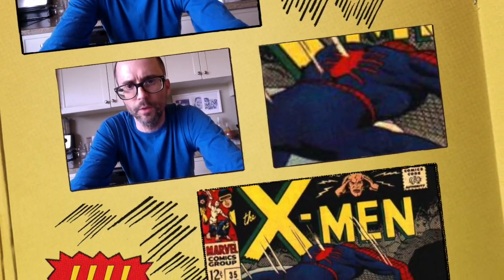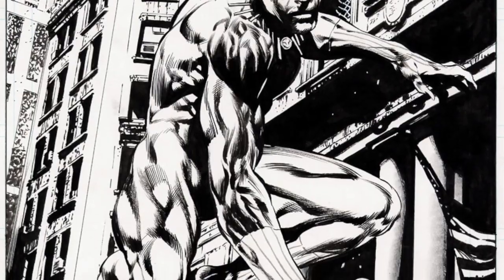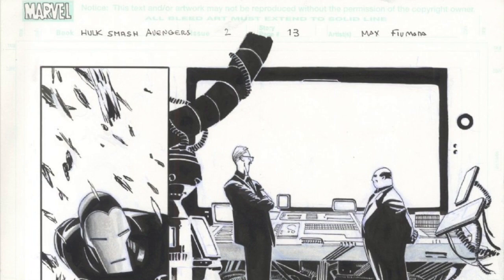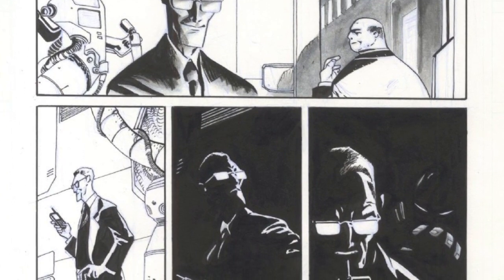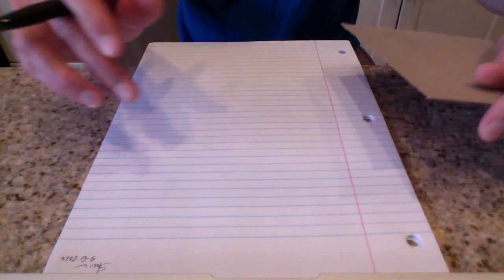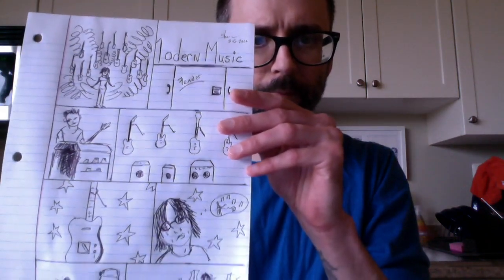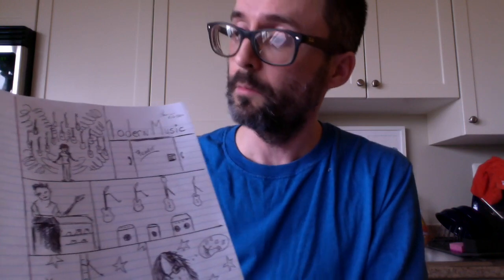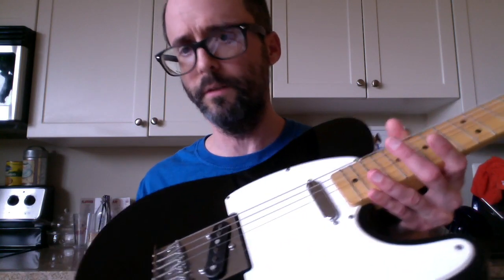Art lesson from home comic book panel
Art lesson from home.
Breakdown of comic books, splash page and panel page.
Make our own comic panel story about a day in our life
that brought us happiness.
Be well and safe